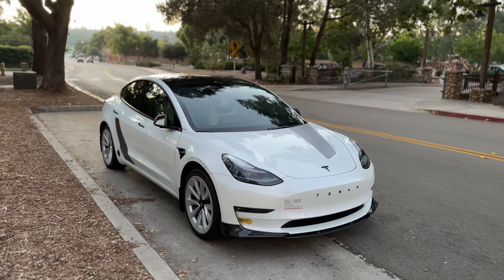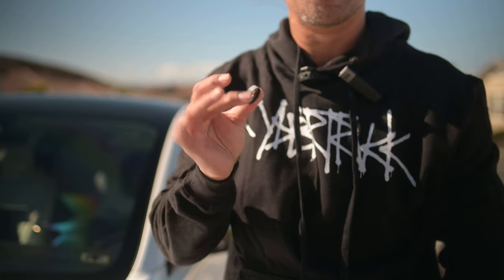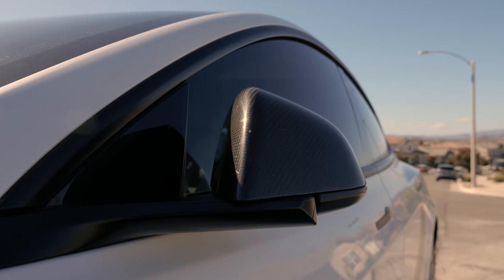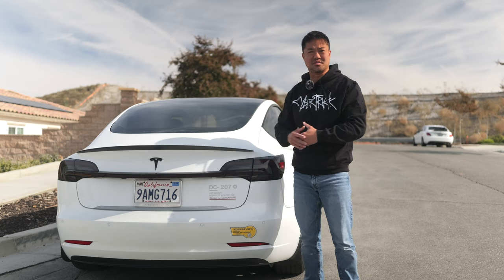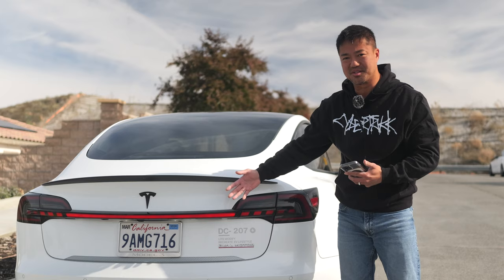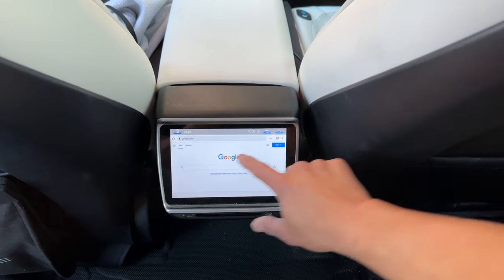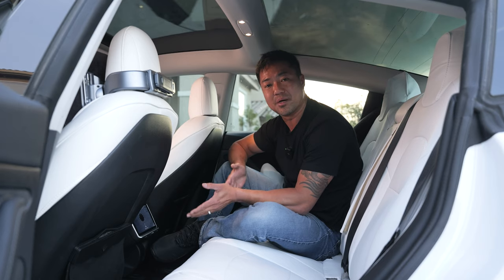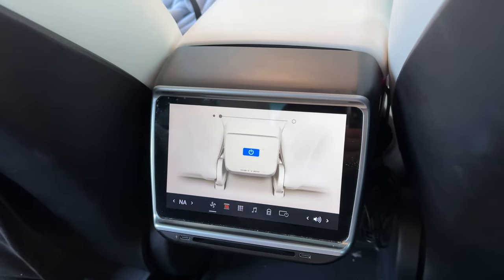Tesla Model 3 & Y Tail Bar Light • Tesla Ring • Carbon Fiber Cover & Rear Screen Review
4 Awesome Tesla Model 3 & Y Christmas Gift Ideas from Tlyard. I promise you the person who recieves any of these will love you for it.

Haloblk: created anime style Tesla Accessories! and get yourself this awesome spoiler and other accessories!

Magbak: iPhone Charger, Case and Wallet.